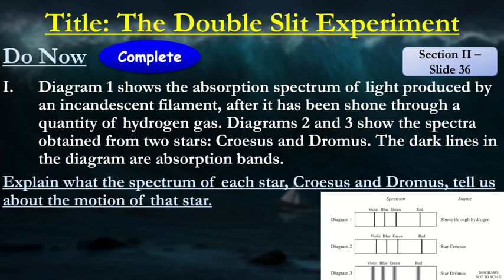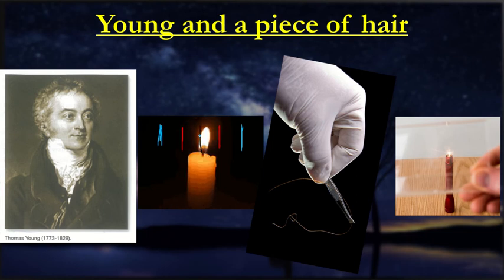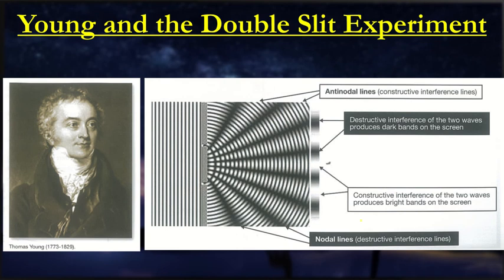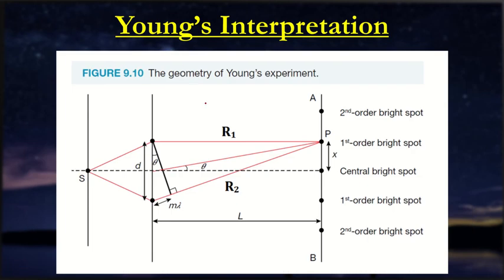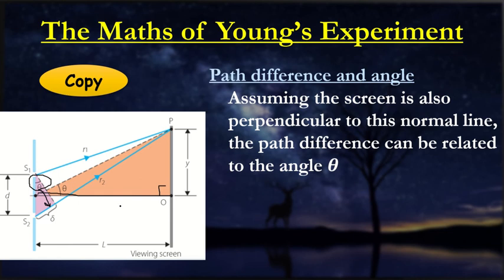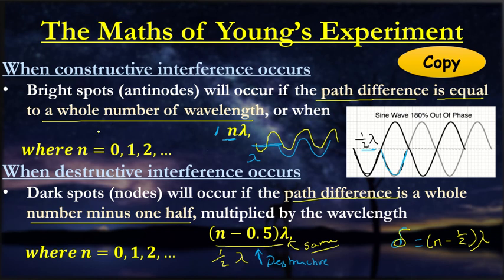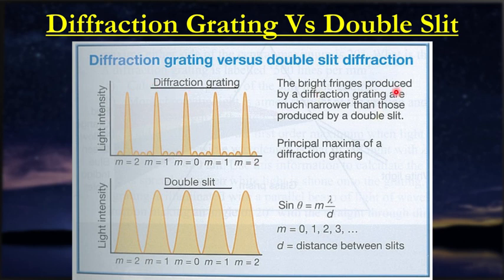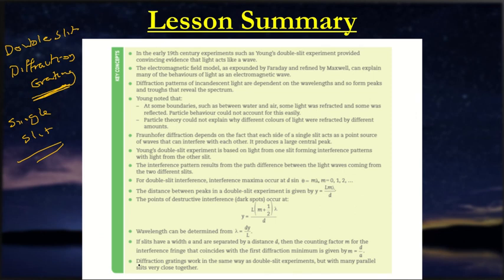Physics M7 Inquiry 2 - Young's Double Slit Experiment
Inquiry Question 2 - Light: Wave Model

6.7.2.1 → Conduct investigations to analyse qualitatively the diffraction of light (ACSPH048, ACSPH076)

6.7.2.2 → Conduct investigations to analyse quantitatively the interference of light using double slit apparatus and diffraction gratings dsinθ=mλ (ACSPH116, ACSPH117, ACSPH140)